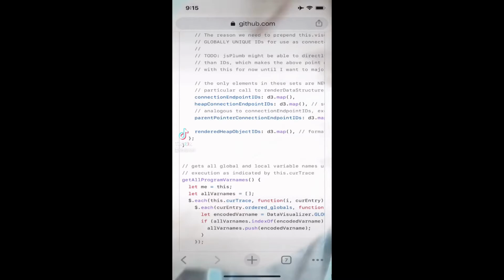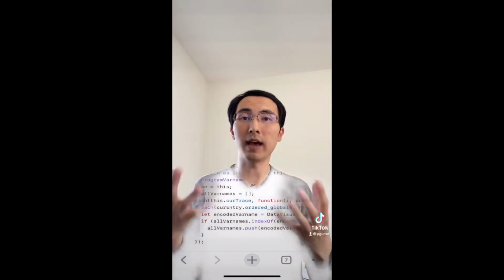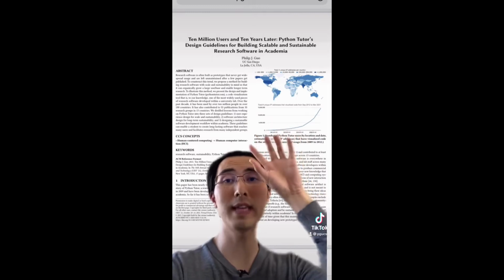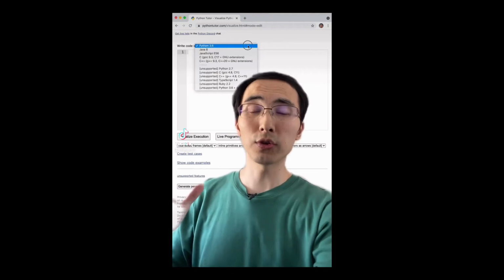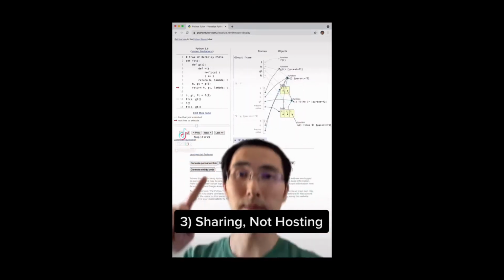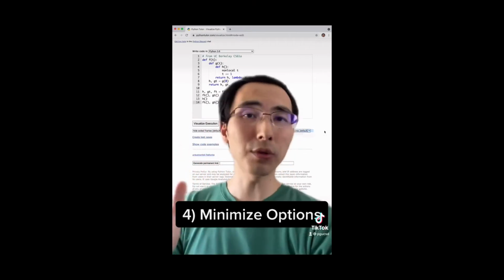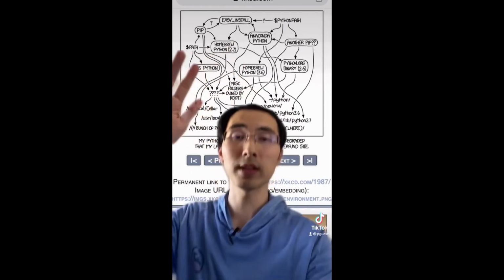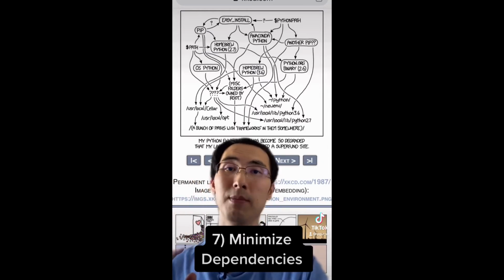Ten Million Users and Ten Years Later: Python Tutor's Design Guidelines for Building Scalable ...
Ten Million Users and Ten Years Later: Python Tutor's Design Guidelines for Building Scalable and Sustainable Research Software in Academia
Philip Guo

Session: Exploring and Writing Code

Abstract
Research software is often built as prototypes that never get widespread usage and are left unmaintained after a few papers get published. To counteract this trend, we propose a method for building research software with scale and sustainability in mind so that it can organically grow a large userbase and enable longer-term research. To illustrate this method, we present the design and implementation of Python Tutor (pythontutor.com), a code visualization tool that is, to our knowledge, one of the most widely-used pieces of research software developed within a university lab. Over the past decade, it has been used by over ten million people in over 180 countries. It has also contributed to 55 publications from 35 research groups in 13 countries. We distilled lessons from working on Python Tutor into three sets of design guidelines: 1) user experience design for scale and sustainability, 2) software architecture design for long-term sustainability, and 3) designing a sustainable software development workflow within academia. These guidelines can enable a student to create long-lasting software that reaches many users and facilitates research from many independent groups.